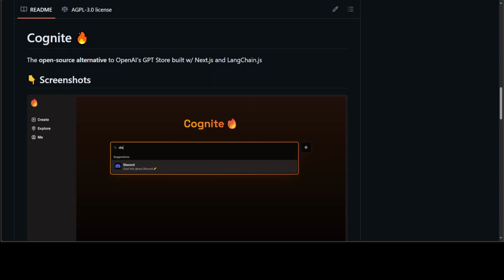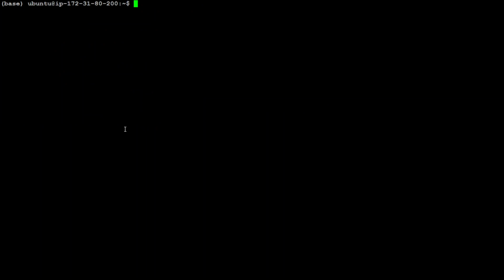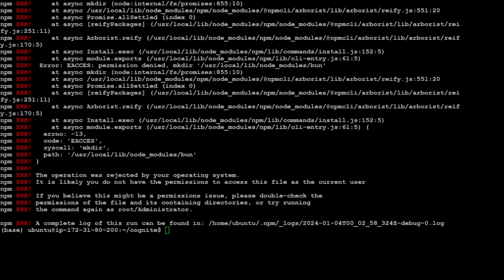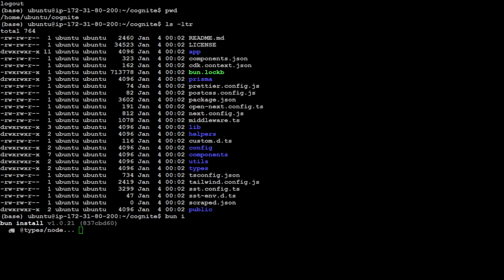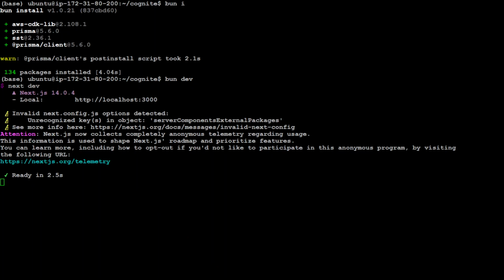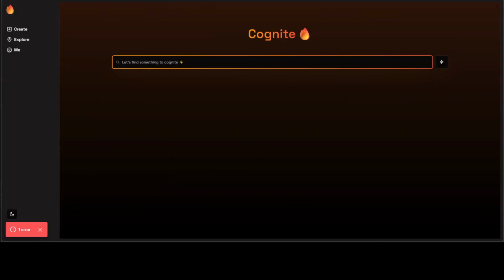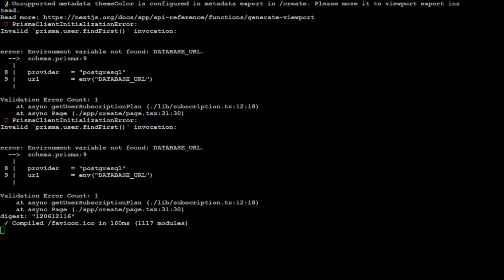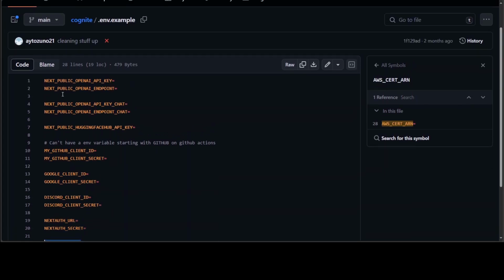Create and Share Chatbots with External Knowledge - Cognite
This video introduces Cognite which is open-source alternative to OpenAI's GPT Store built w/ Next.js and LangChain.js.